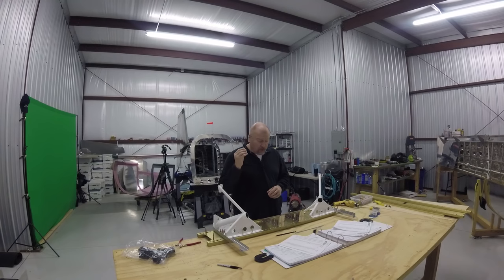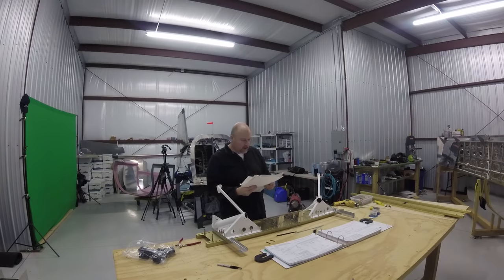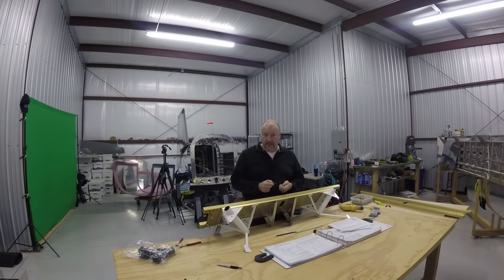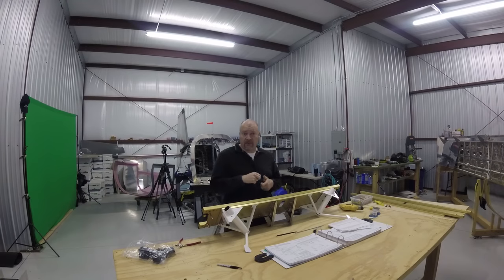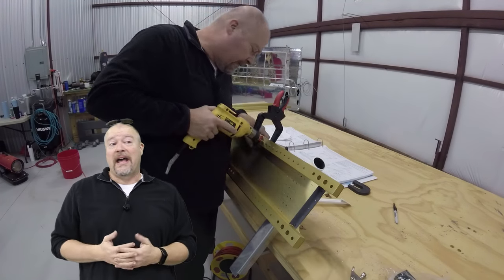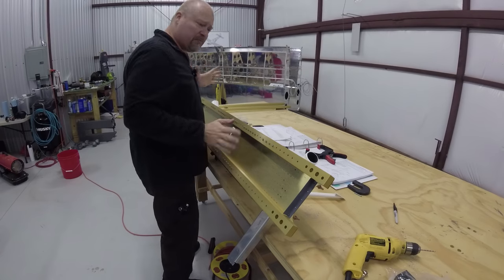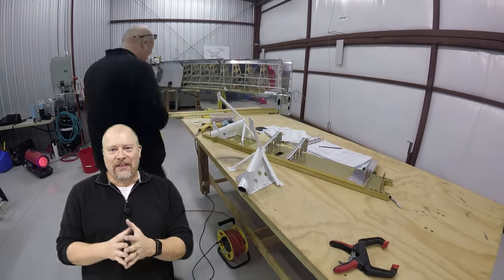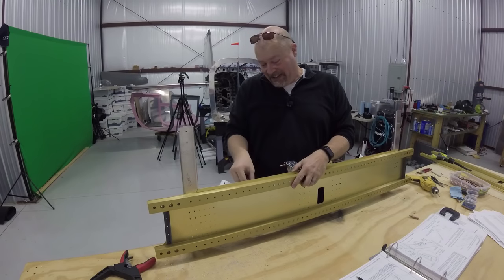RV-10 Fuselage - 004 - Creative problem solving, shims don't fit!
Now in 1440p!  (I was going to film in 4k.. but dear god.. those files are huge!  Plus yall probably don't actually need to see me in 4k.. heh)

Continuing on from the previous video I go dig out the bushings needed in order to drill the holes through the steel landing struts.  Only to find out they don't fit!

Time to implement some creative problem solving..

The new format is getting positive reviews but some of you have stated it's kinda boring so I'm going to do a mix of the two.. (which starts about half way through this video).

More raw "how to" with some of the older style speeding up..etc..  I want to keep it entertaining and informative so finding that happy middle is the trick.

Also note the Gopro Session timelapse seems very weird with regards to the autocontrast.. still working on fixing that.

And per your requests, I'm trying to release more videos..  This is rapidly becoming a job! hah